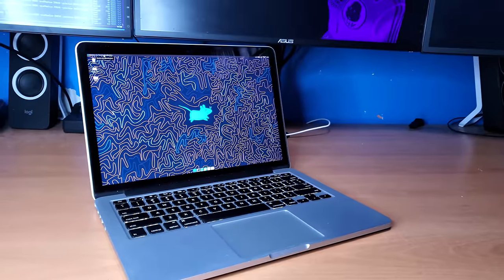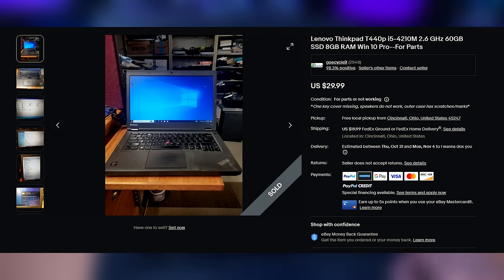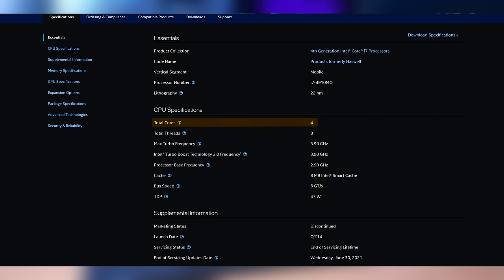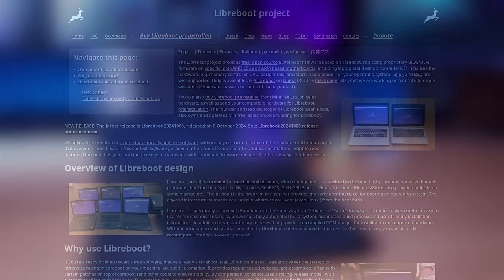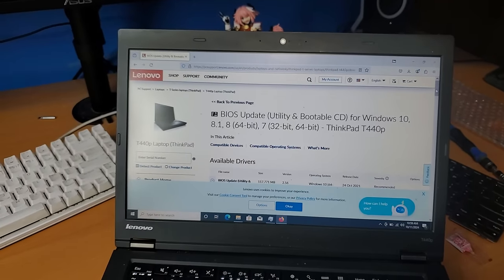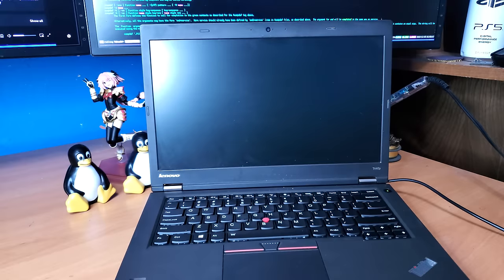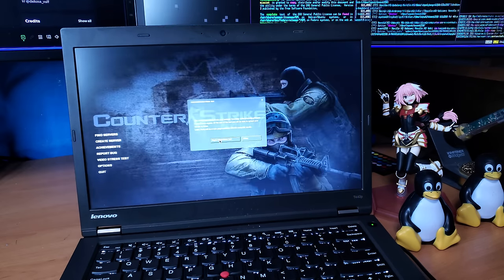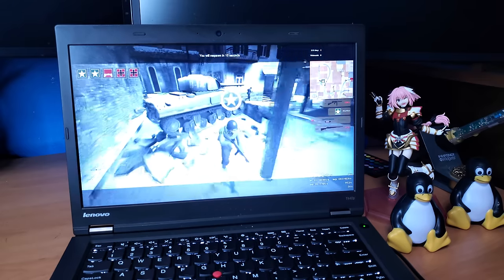Building the ultimate ThinkPad!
In this video I built myself a new laptop and upgraded from my old, crappy laptop! This is such an upgrade in every way from my old 2012 MacBook Pro 10,2 and combined with linux and Coreboot or Librieboot this makes this the ultimate laptop for security and everyday use!

SYSTEM SPECS
System: Lenovo Thinkpad t1440p
CPU: Intel Core i7-4910MQ @3.9GHz W/ HD Graphics 4600
RAM: 16gb DDR3
OS: Arch Linux
Storage: 256gb SKHynix SSD
- Upgraded backlit keyboard
- upgraded trackpad